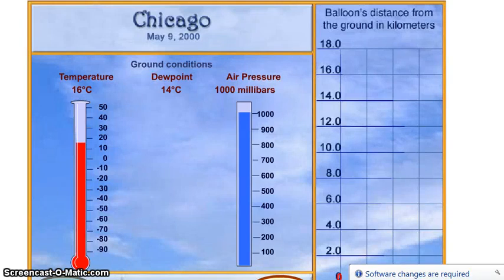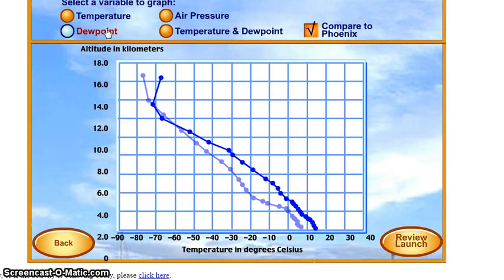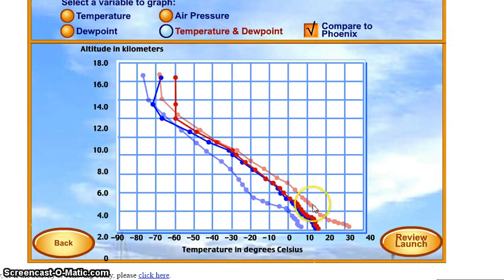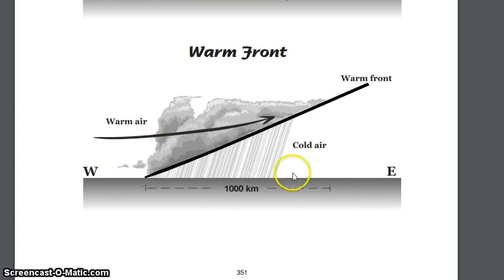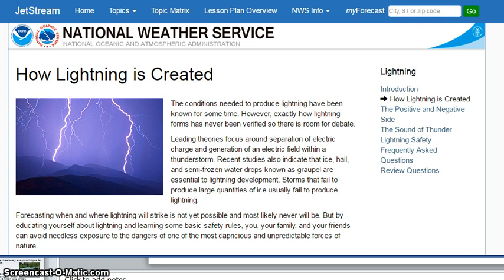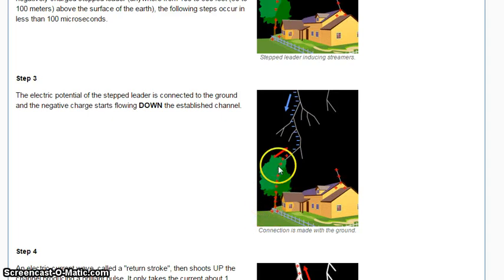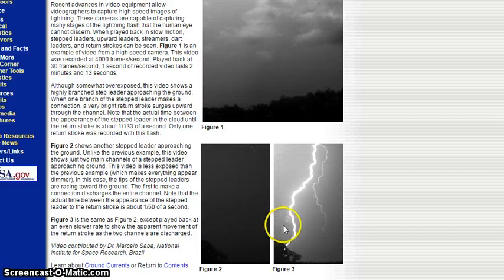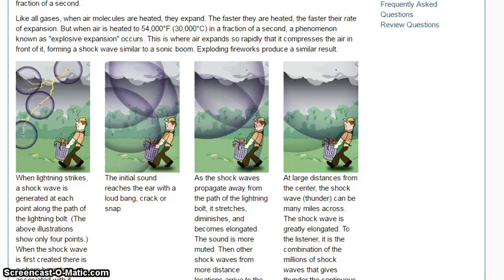Fronts and lighting